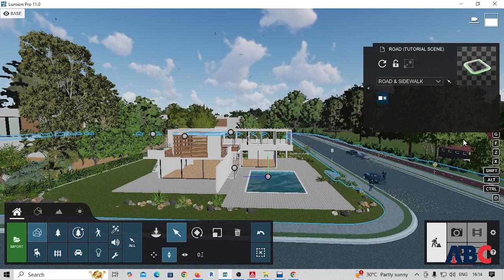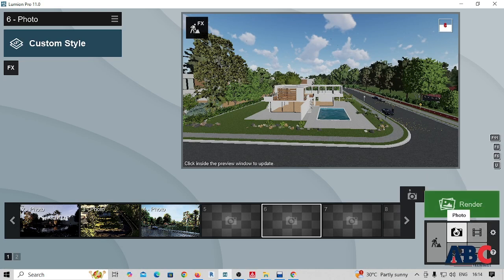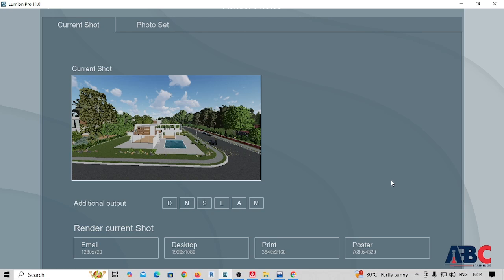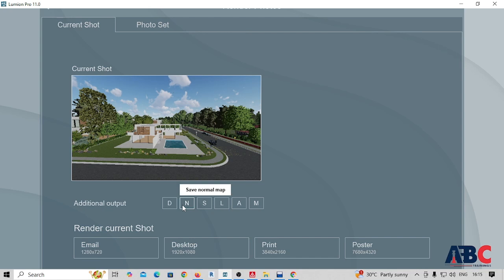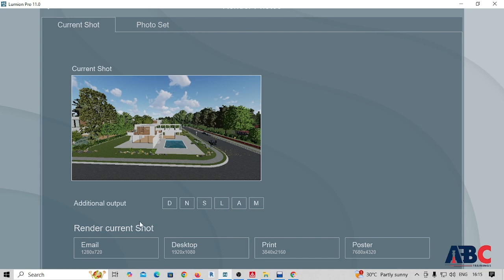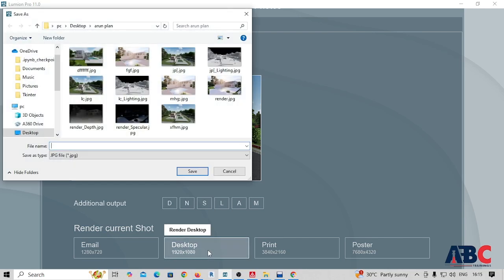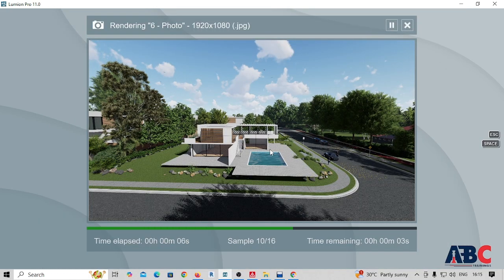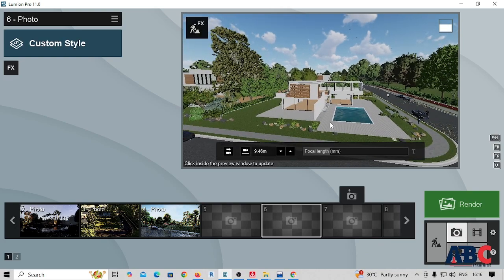Topic 13 | Creating Realistic Visualizations !!Lumion!!